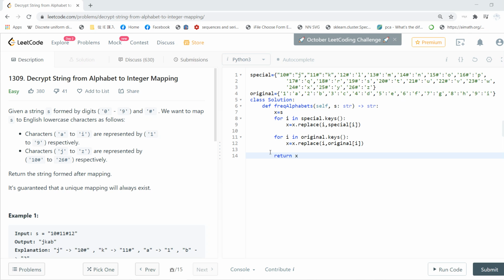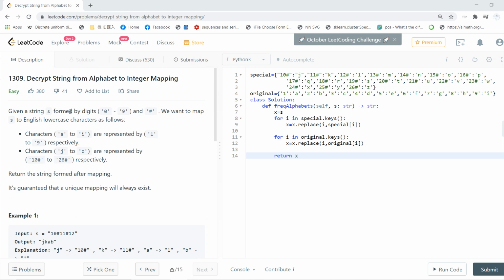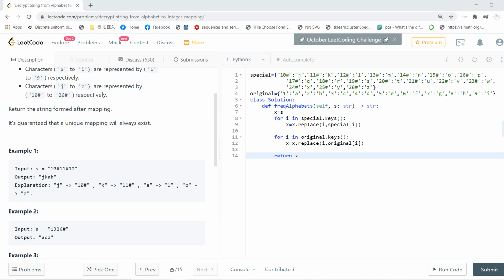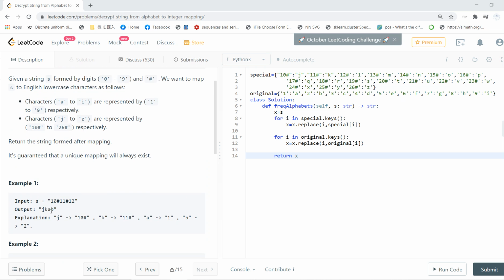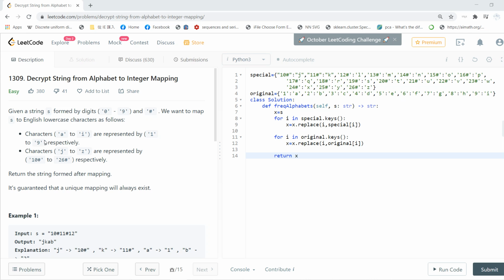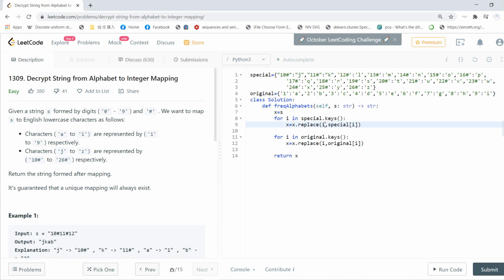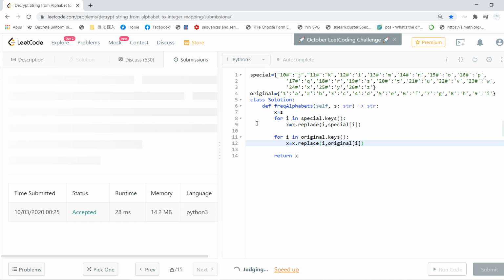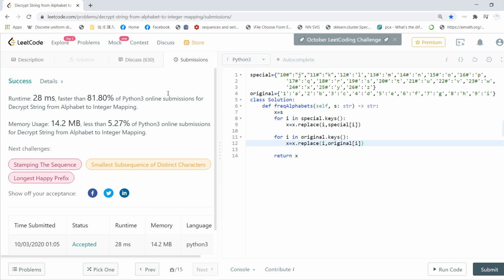Leetcode solving: 1309. Decrypt String from Alphabet to Integer Mapping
Given a string s formed by digits ('0' - '9') and '#' . We want to map s to English lowercase characters as follows:

Characters ('a' to 'i') are represented by ('1' to '9') respectively.
Characters ('j' to 'z') are represented by ('10#' to '26#') respectively.
Return the string formed after mapping.

It's guaranteed that a unique mapping will always exist.